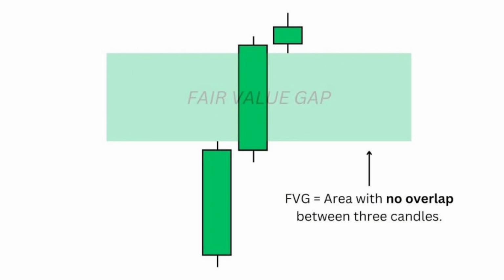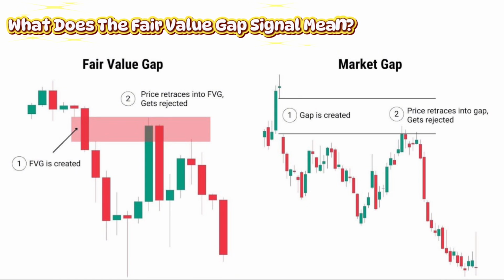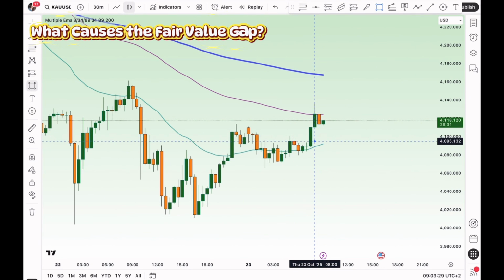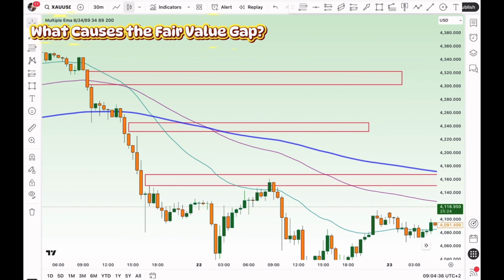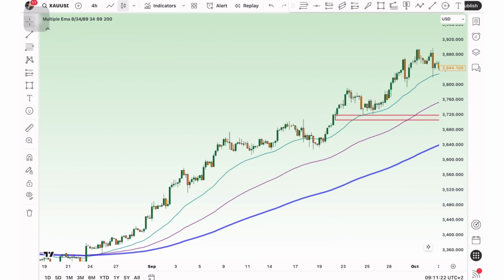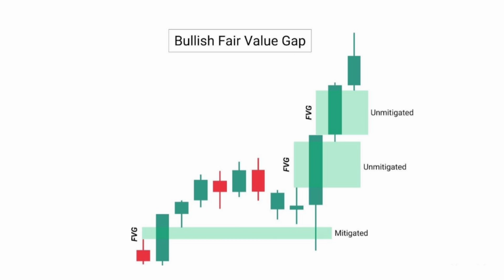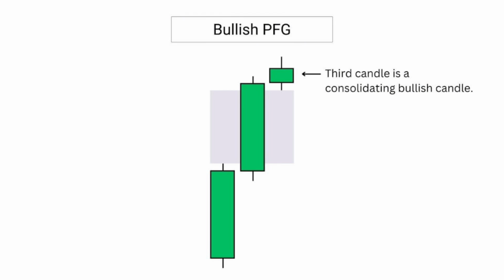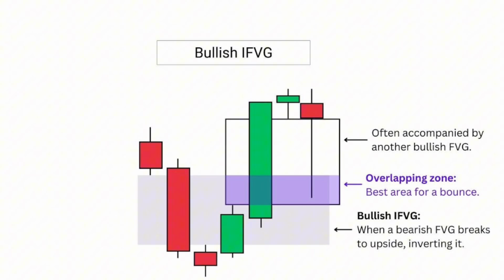Using Fair value GAP ( FVG ) analysis